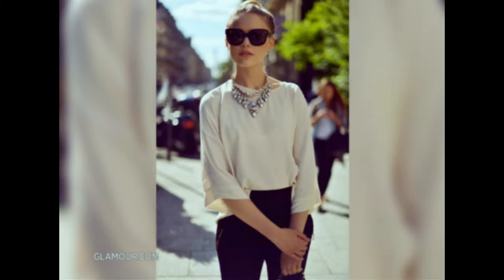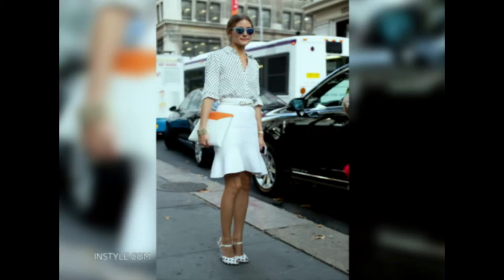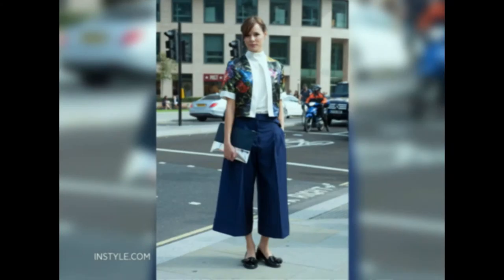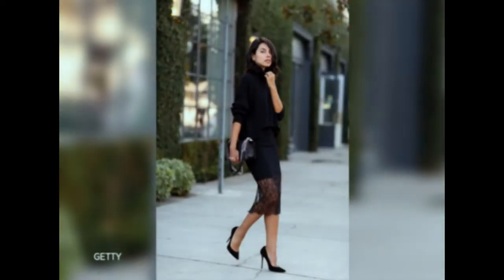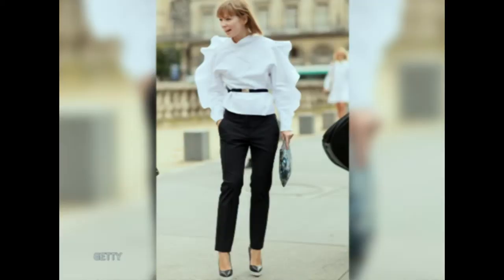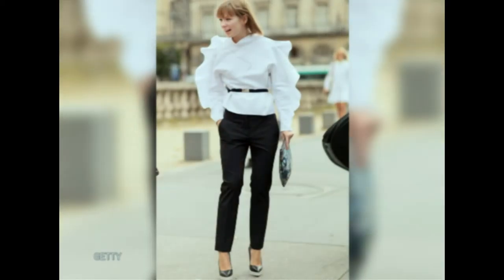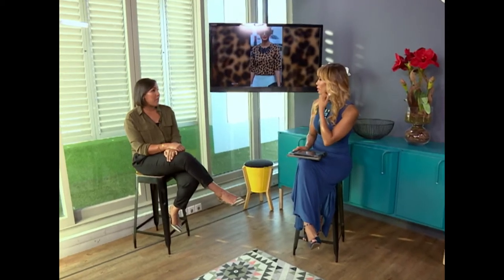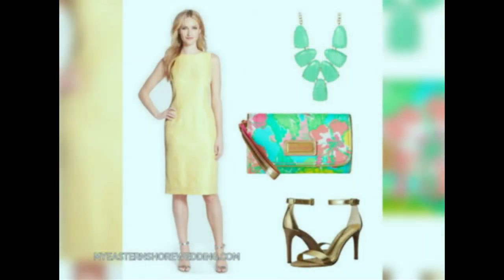Back to Work: Style Advice with Leila Petersen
Stylist Leila Petersen shares her advice for upping the style ante at the office